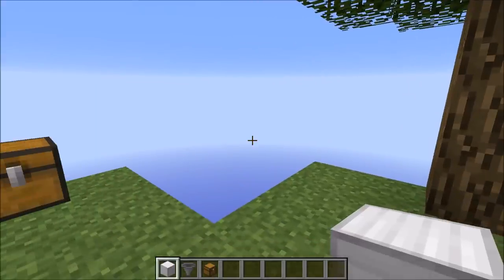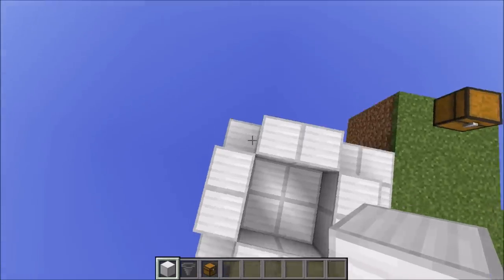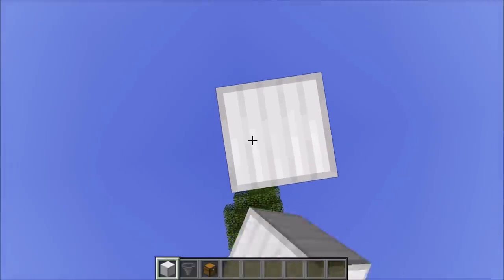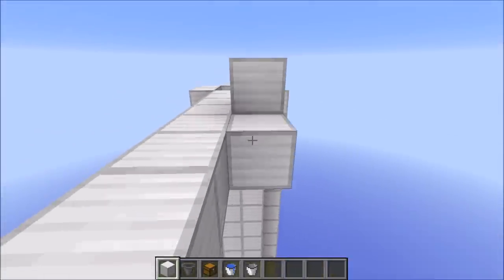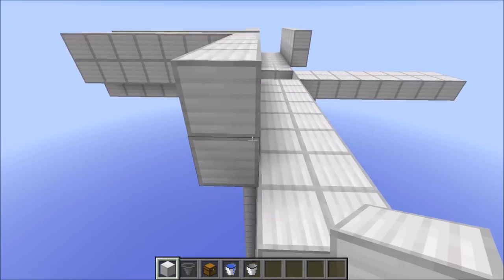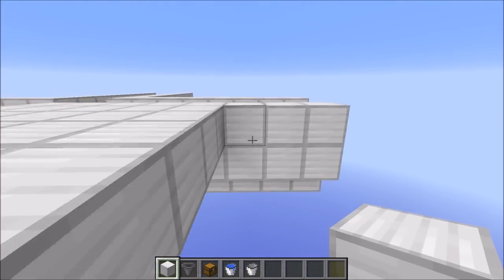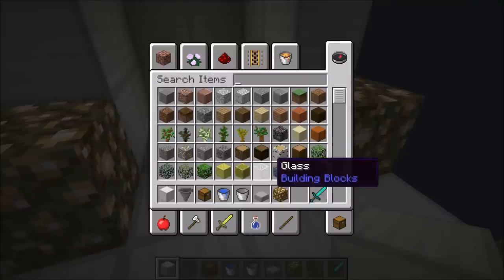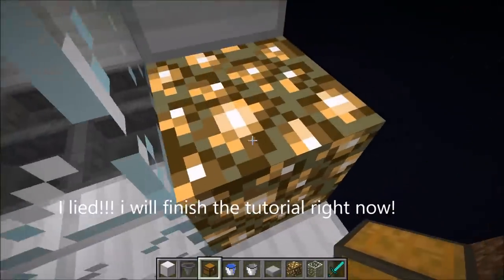Minecraft-Skyblock Mob Grinder Tutorial (1.8/1.9)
In this video i describe how to build a mob grinder suited well for skyblock maps, however this build could be used practically in any world due to its amazing universality.

DETAILED SPECS:
1. build a 4x4 tube base
2. extend the base to a height of 24 blocks
3.build 8 long extensions going from the tube out 8 block far
4. build a 2 high wall all around the 8 block long extensions
5. fill in the gaps on every side to make it look like a perfect square
6. slab up the ceiling so mobs dont spawn!

WHEN I WILL REACH 50 SUBS I WILL DO A SPECIAL VIDEO!